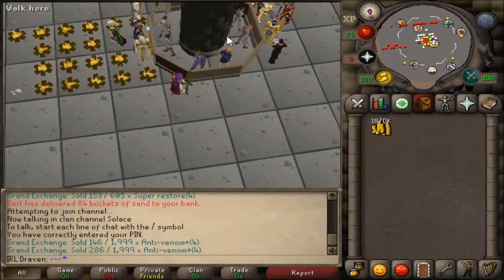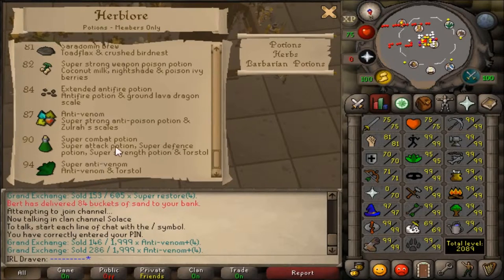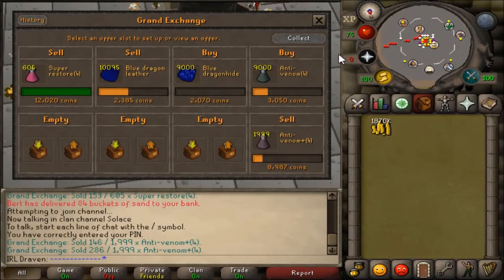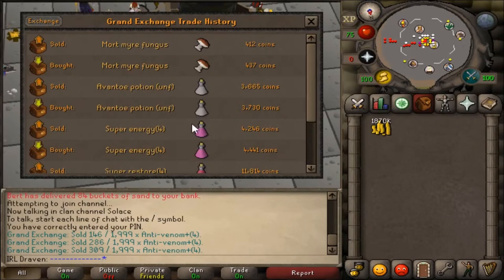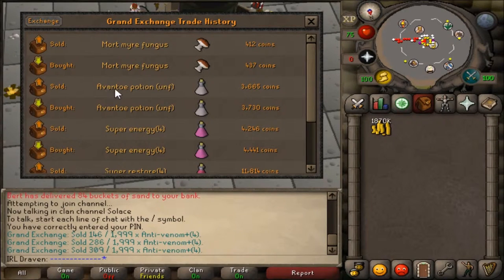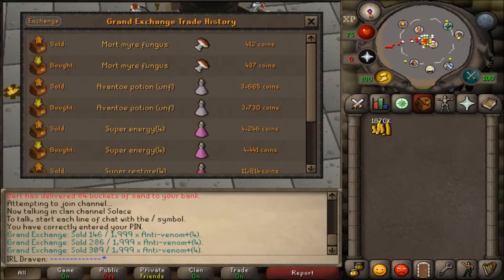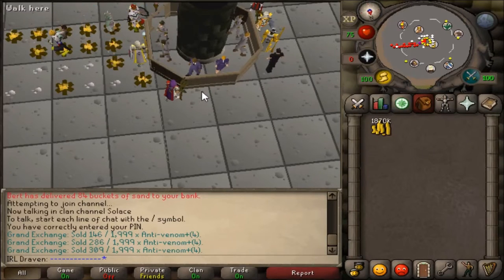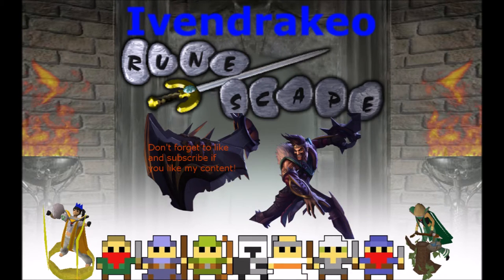OSRS herblore tips/guideline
Sorry it's been awhile again :P
I hope this is at least somewhat informative on helping with herblore.

Backgound Music by CMA and NCS